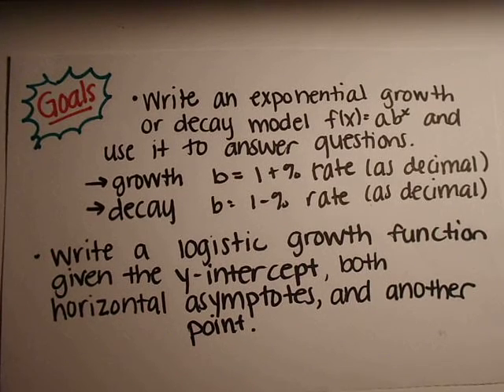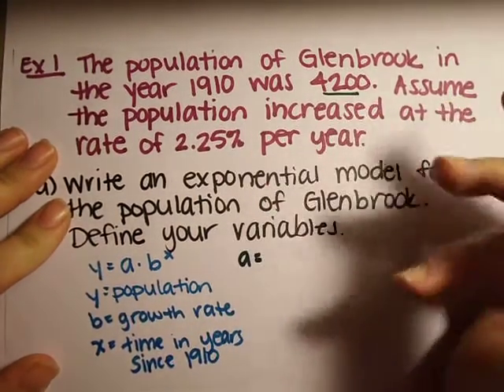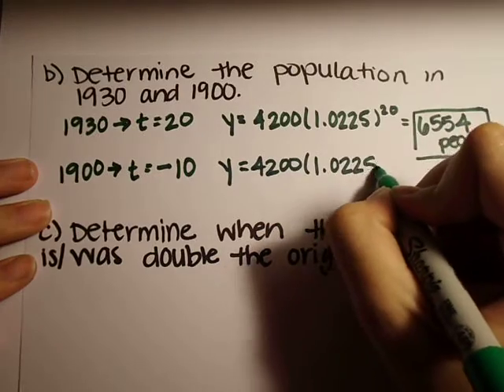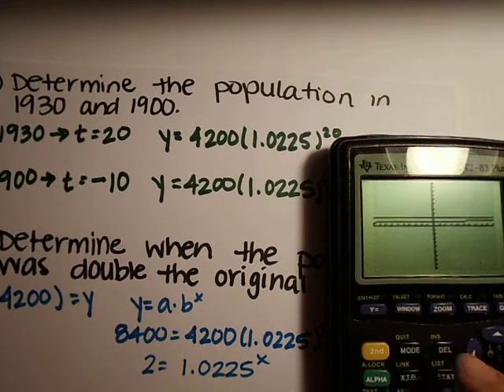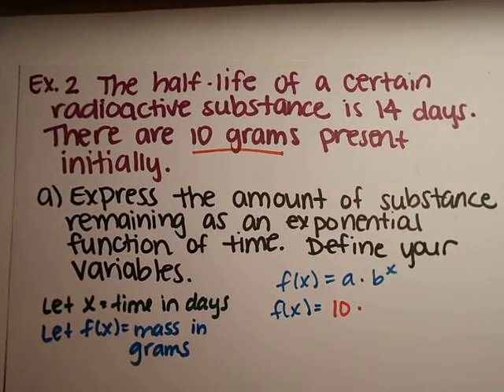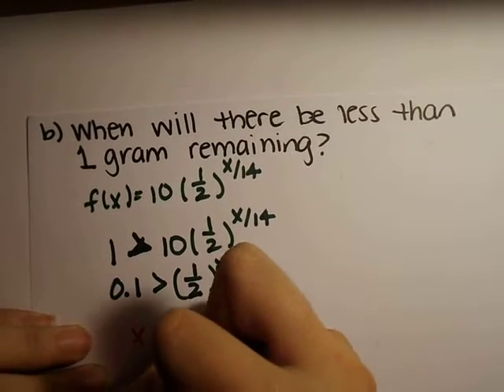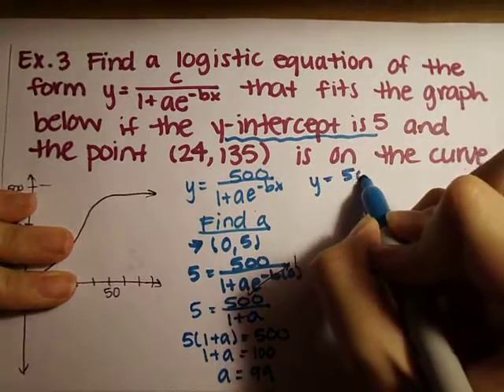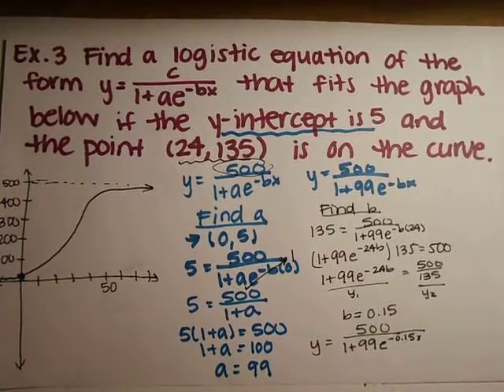2.2 Exponential and Logistic Modeling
Learning Targets:
1. Write an exponential growth or decay model and use it to answer questions in context.
2. Write a logistic growth function given the y-intercept, both horizontal asymptotes, and another point.